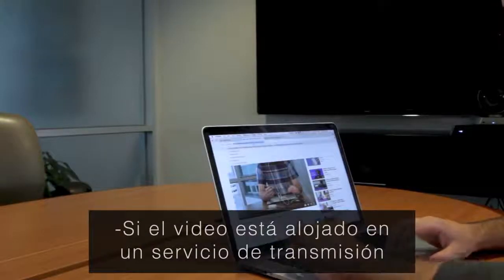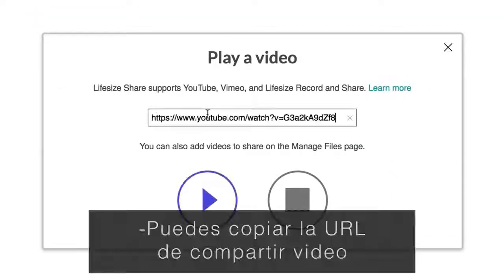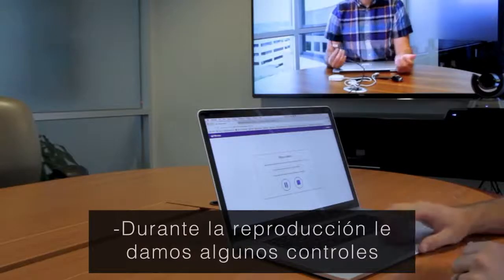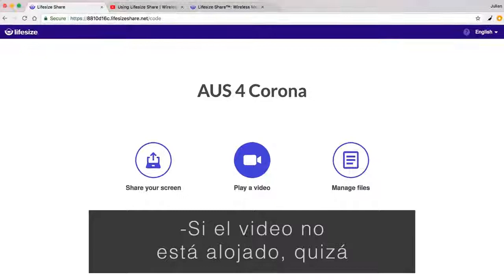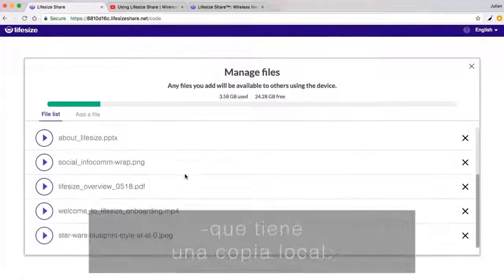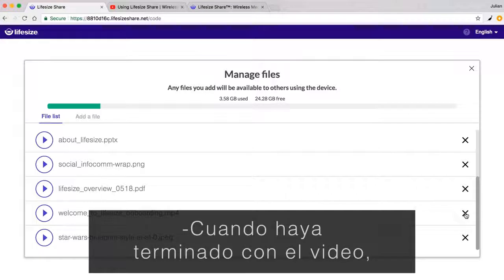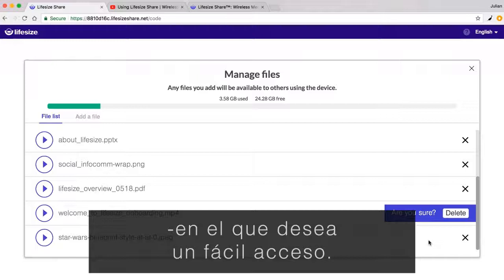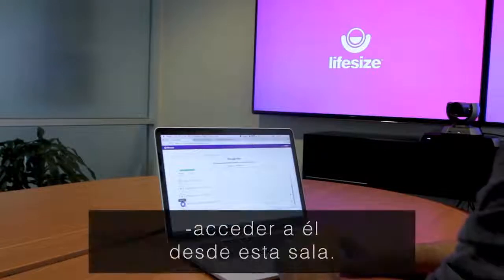Lifesize Share | Reproducción de un Video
En este video, le mostramos cómo presentar videos de forma inalámbrica en la sala de reuniones. Simplemente conéctese a Lifesize Share, seleccione su sala de reuniones y podrá reproducir videos desde una URL compartida o desde la utilidad de administración de archivos.

Nada arruina una presentación como el tartamudeo de video o problemas de sincronización de audio, por lo que diseñamos nuestra solución para brindarle la mejor reproducción de video inalámbrico posible para su sala de reuniones.